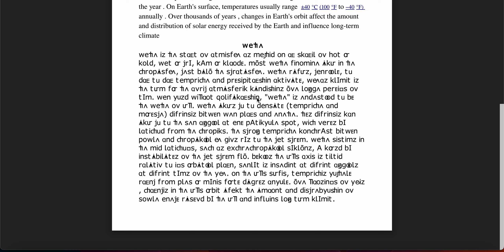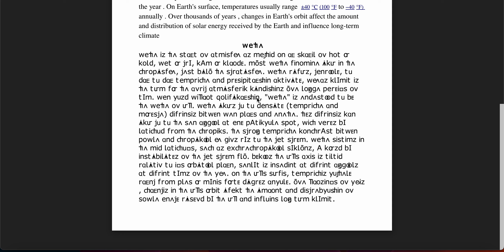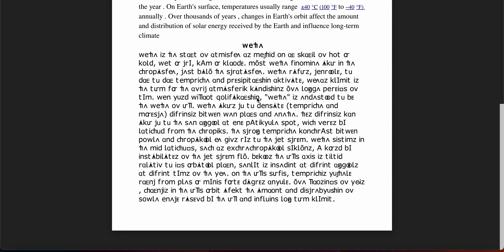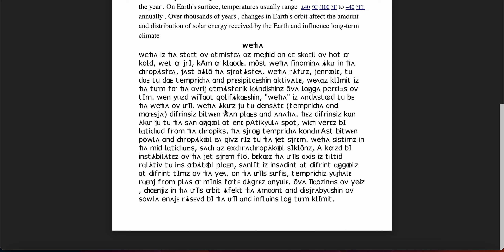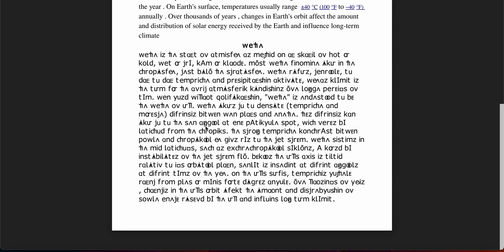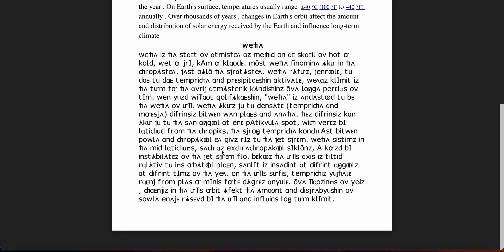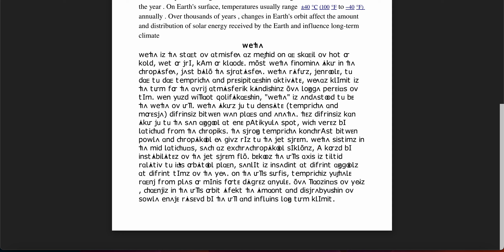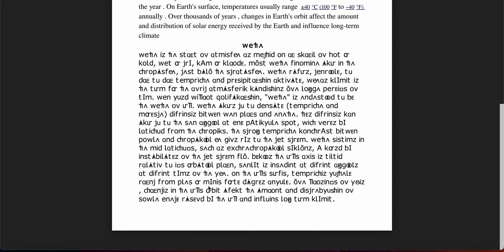william reading about the weather